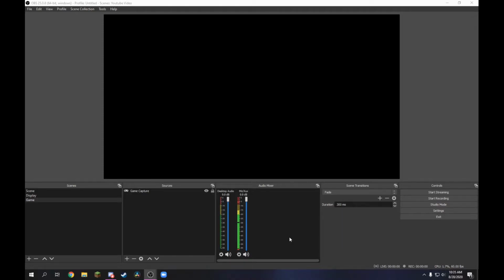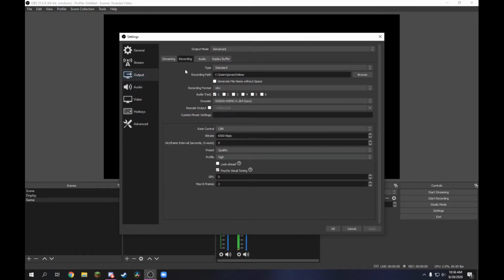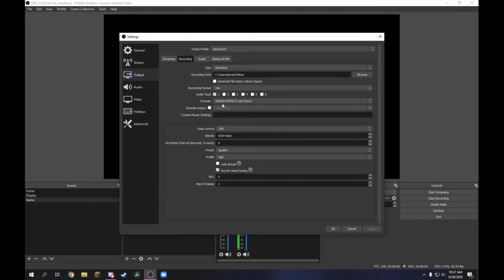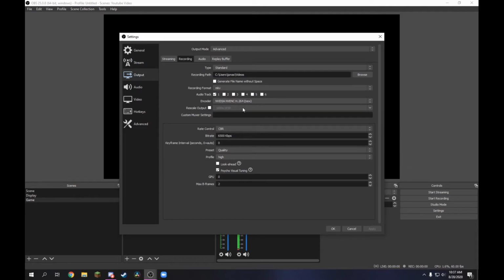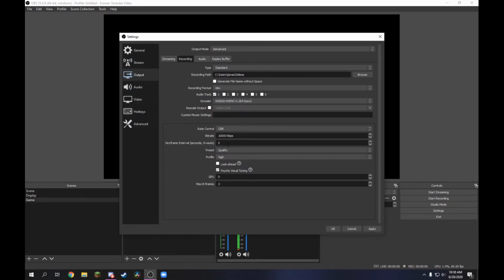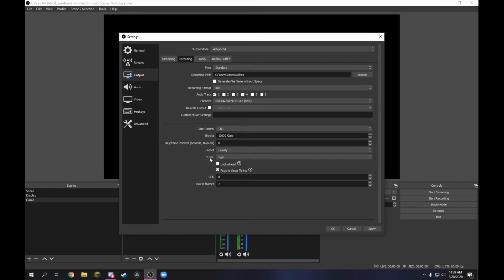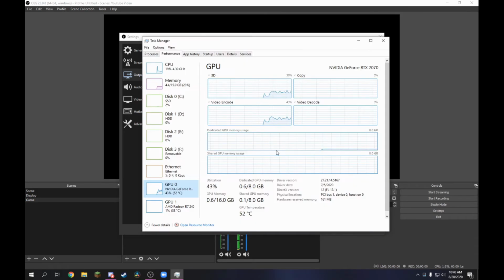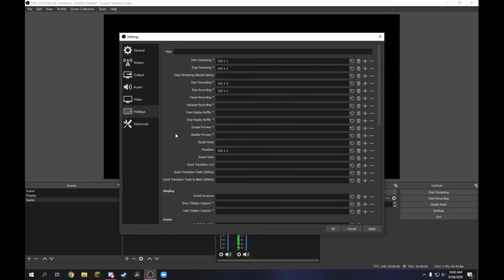How To Configure OBS For Recording!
In this video, you will learn how to configure OBS for recording. If you have any questions about this video, don't hesitate to ask!